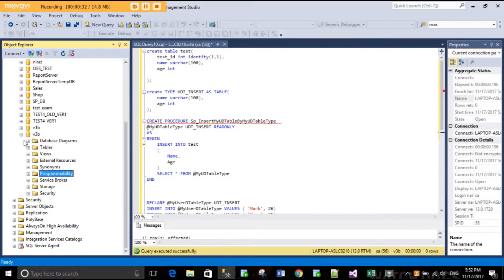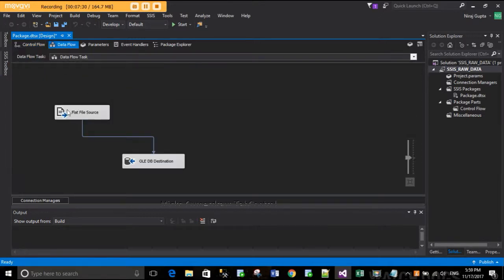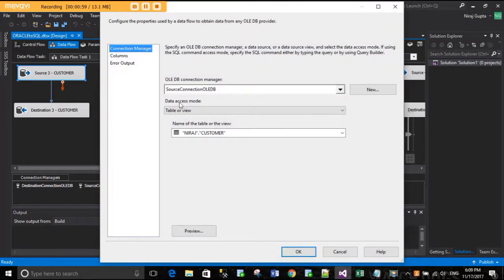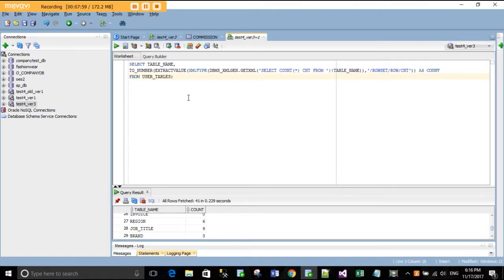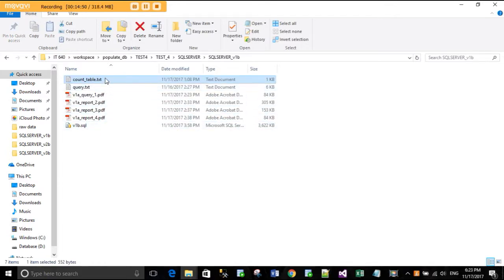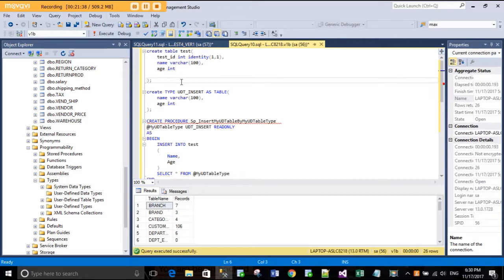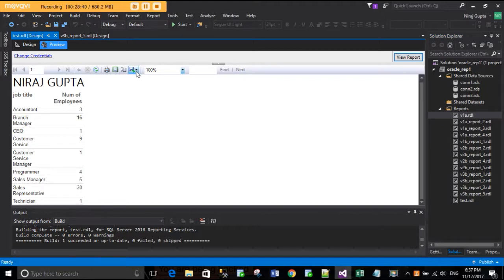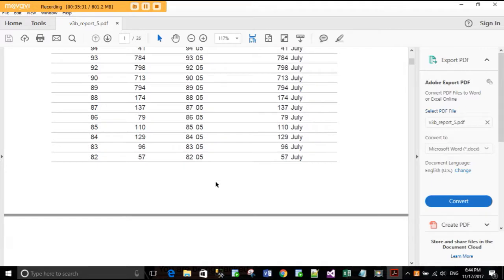IT640 TEST 4